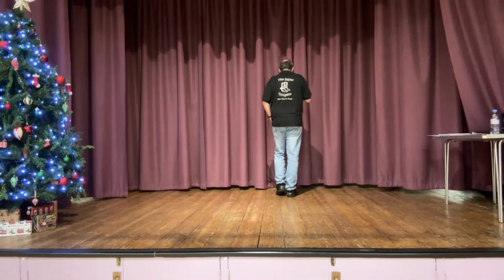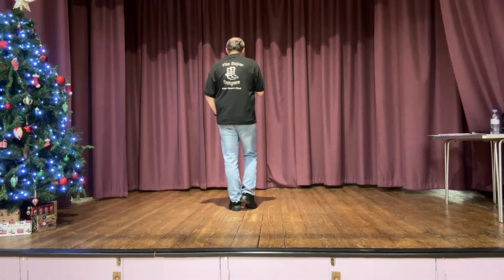IMPROVER LINE DANCE LESSON 29 - The Jester & the Joker - Part 1 - Full Teach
IMPROVER LINE DANCE LESSON 29 - The Jester & the Joker
64 counts, 2 walls. RESTARTS: After 56 counts on Wall 3 and 6.
Choreographed by Maggie Gallagher
Choreographed Music - A Song for the Drunk and Broken Hearted by Passenger

For music and verbal instructions go to

For freestyle dance through go to